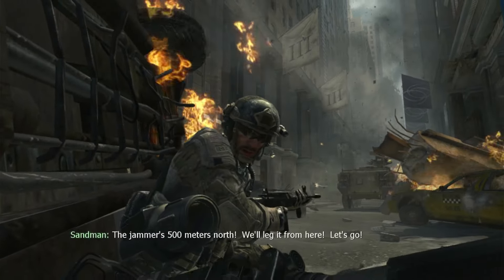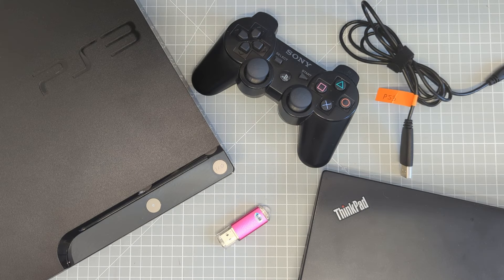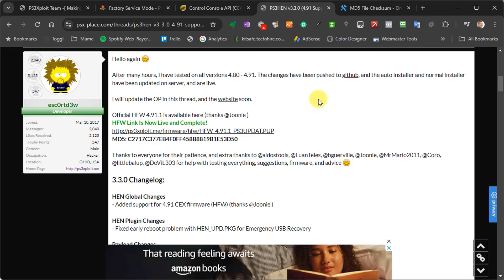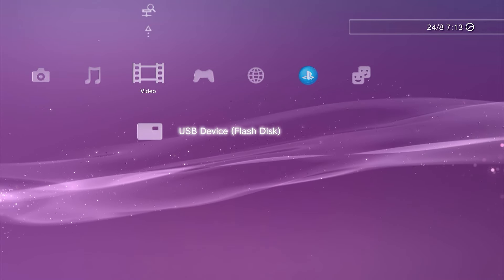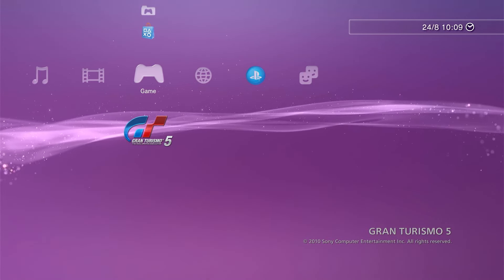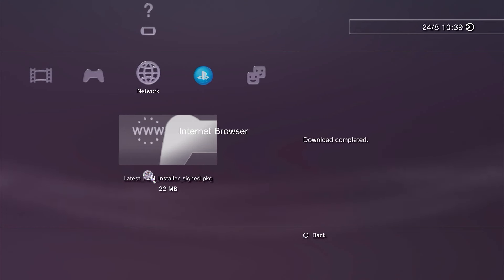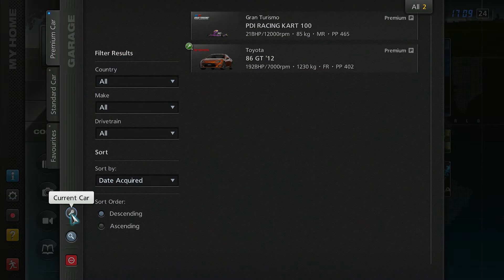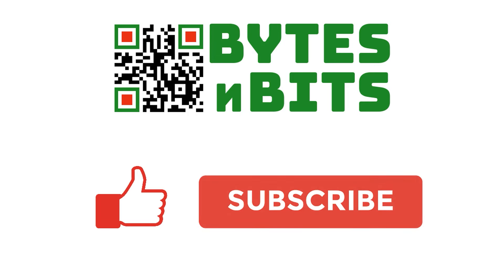Hack Any PlayStation 3 with PS3HEN and play all the games - All models - 4.91 or lower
PS3HEN lets you hack any PS3. Phat, Slim and Superslim. With it you can run homebrew apps and play any PS3 game from a disk backup file on your hard drive.

I this video we'll take a standard console, hack it, and install some games from both DVD and disk backup file.